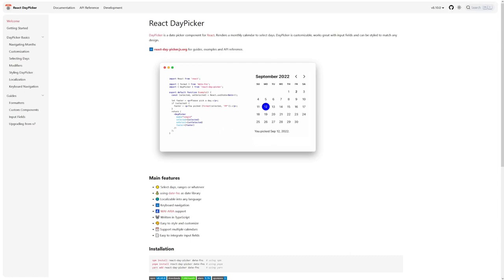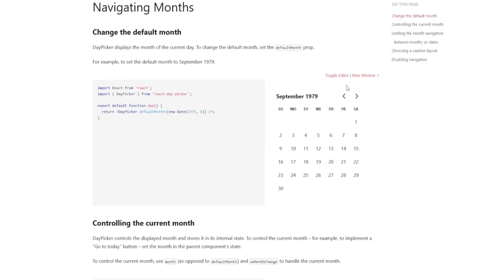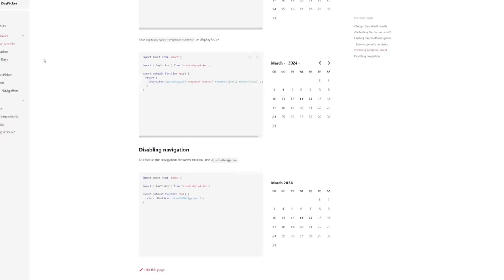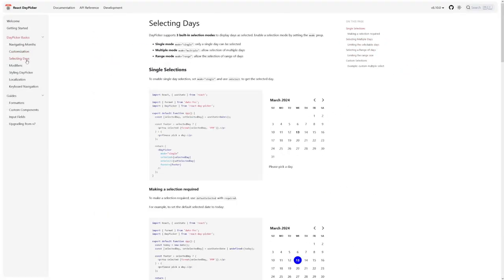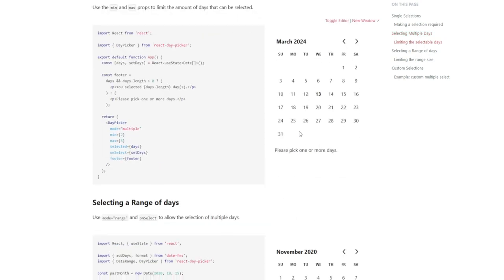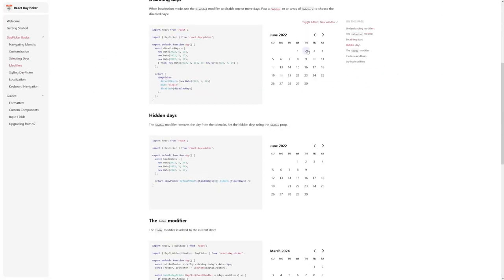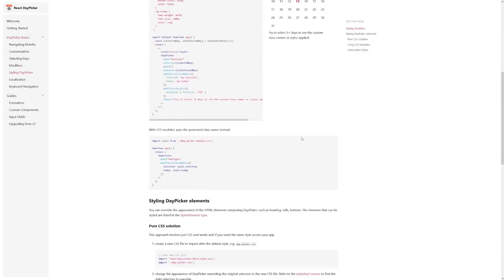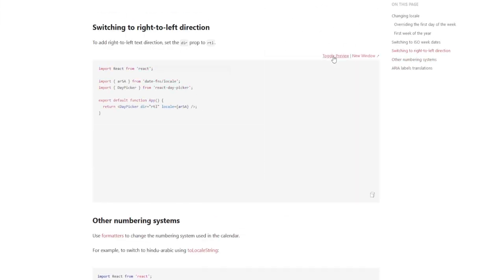React DayPicker: The Versatile and Accessible Date Selection Solution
Hello everyone, Welcome To React Awesome channel, On the channel you will find a lot of interesting things.

Introducing React DayPicker, a versatile and highly customizable date picker component tailored specifically for React applications.

Designed to simplify the process of date selection, React DayPicker renders a monthly calendar interface, allowing users to conveniently select individual days or date ranges with ease. Its flexible selection options empower developers to cater to diverse user needs, whether it's selecting single days, date ranges, or customizing the selection behavior entirely.